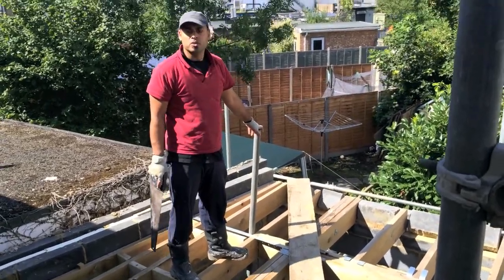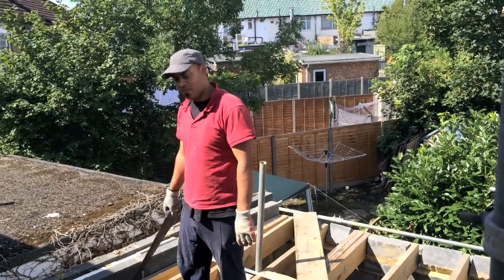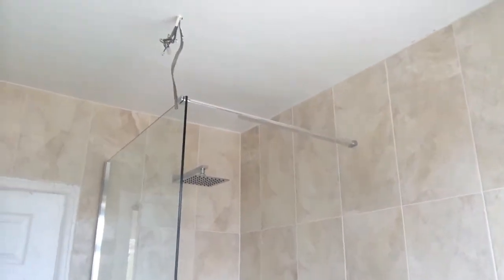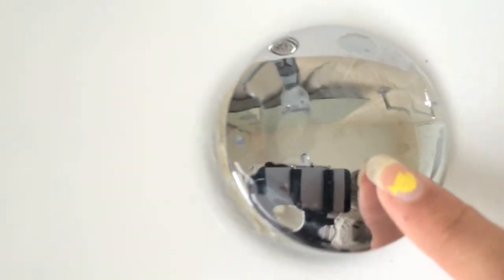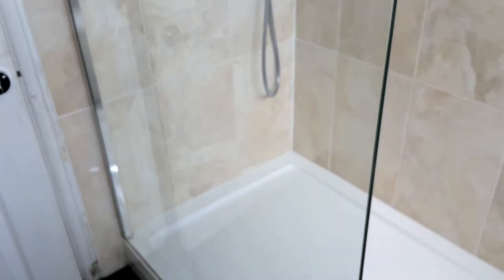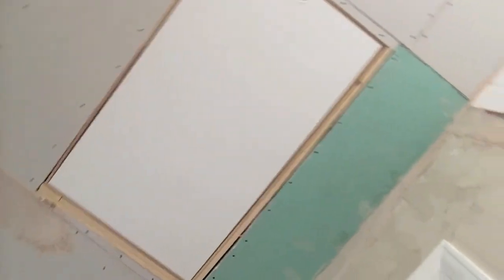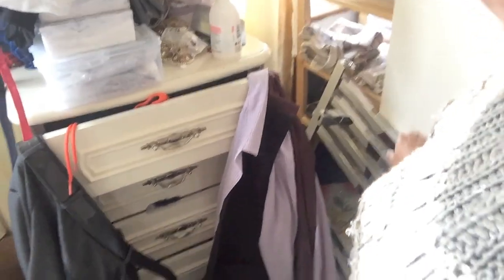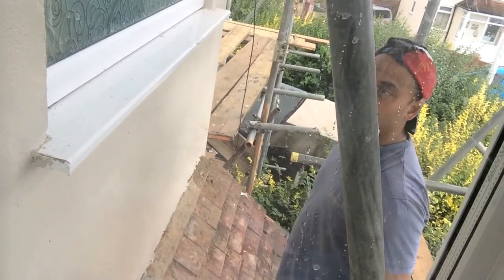Extension Vlog 38: The time I talked and Talked....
Exactly as the title suggests. I talked and talked! PRODUCTS I LOVE: